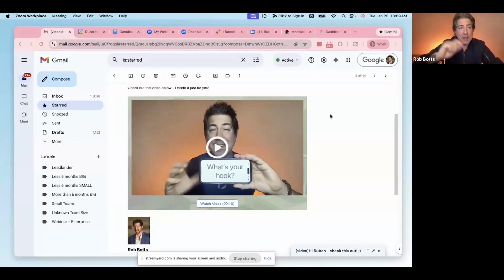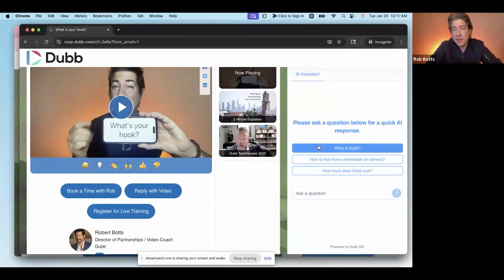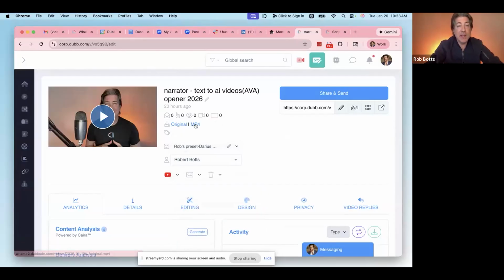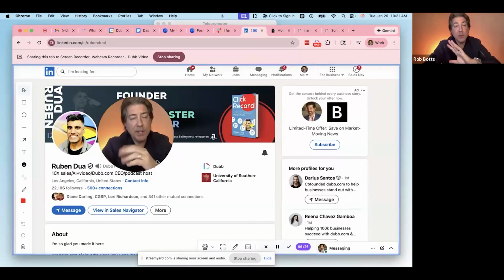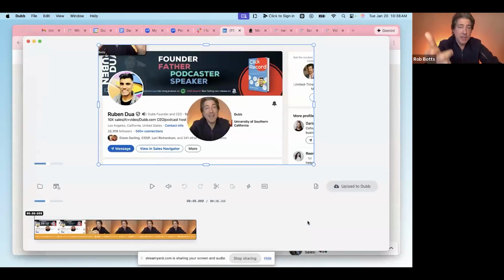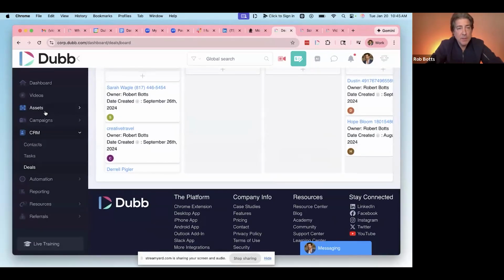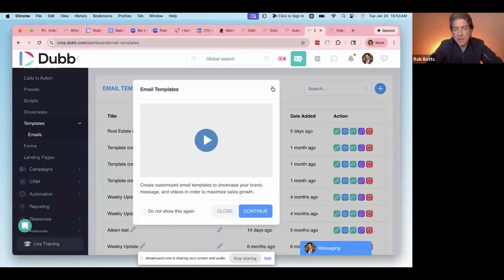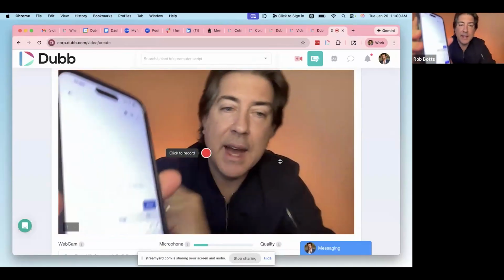Master Video Outreach for Sales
Learn how to leverage video outreach for sales success! Discover effective strategies, tools, and tips to engage clients and close more deals.

About Dubb
Dubb.com is the ultimate video sales platform that helps you grow your business with personalized video messages, automation, and analytics. Create stunning videos, engage your audience, and close more deals effortlessly. Watch how simple it is to boost your sales and productivity—click the link now for your FREE 7-day trial!